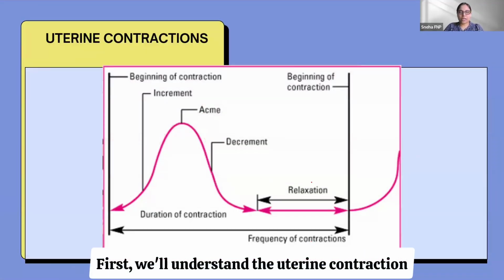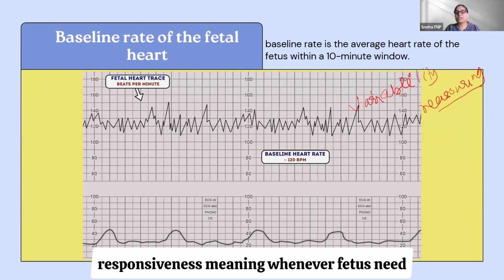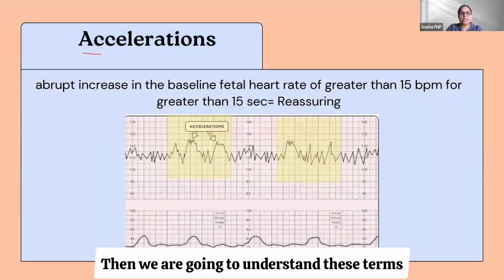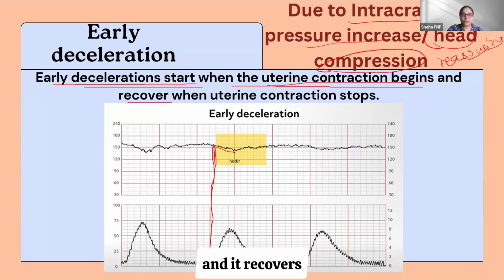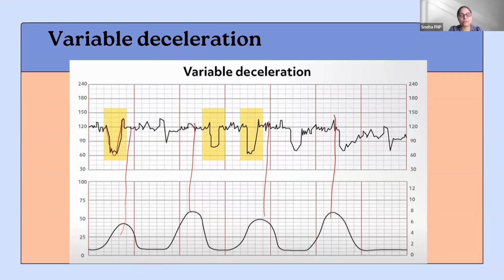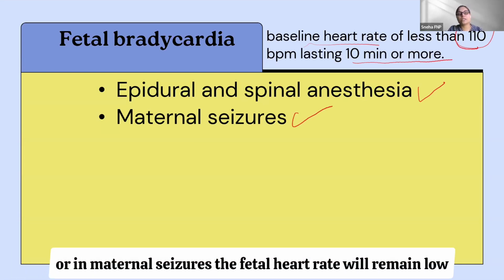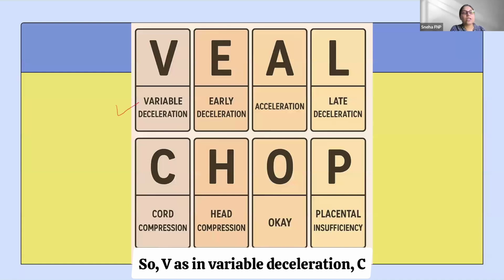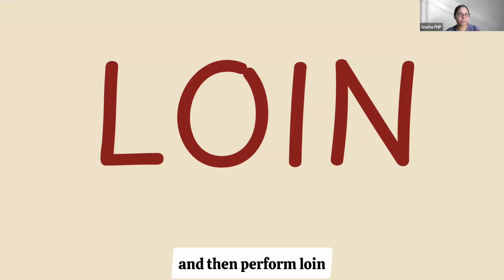Fetal Heart rate Patterns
Fetal Heart rate Patterns is the topic that you will commonly see in NCLEX exam. This video will help you to understand different fetal heart rate patterns!